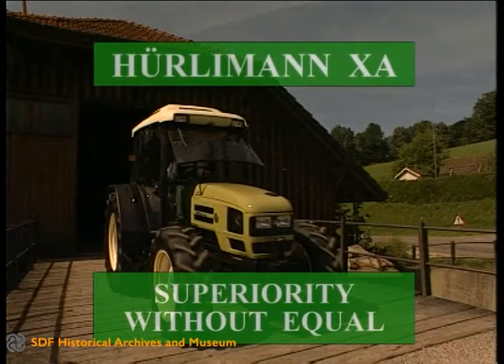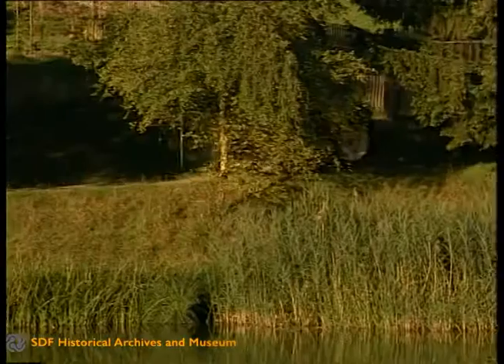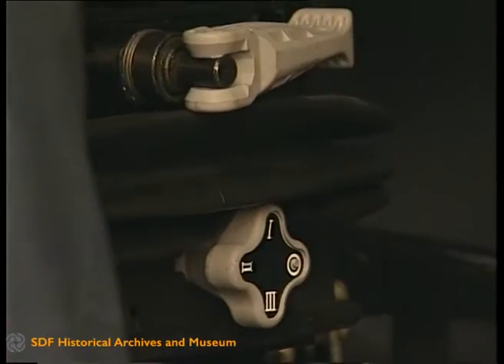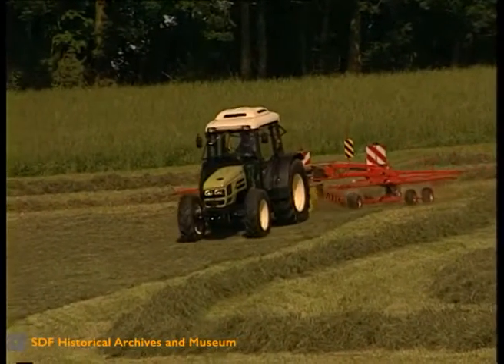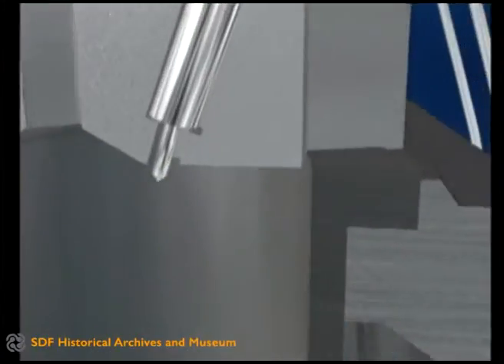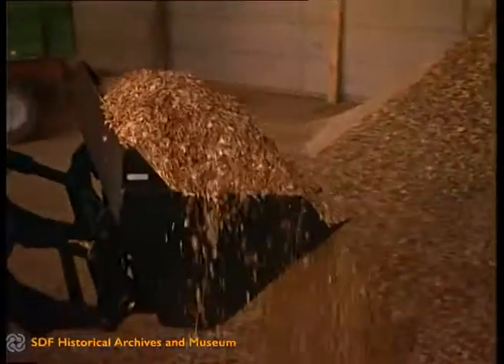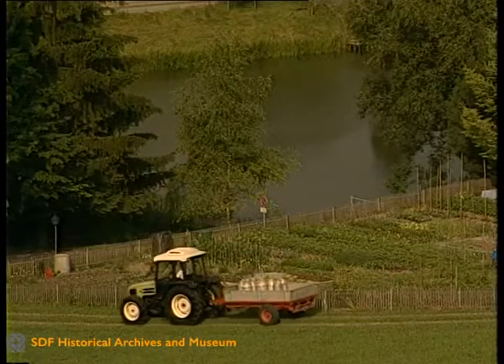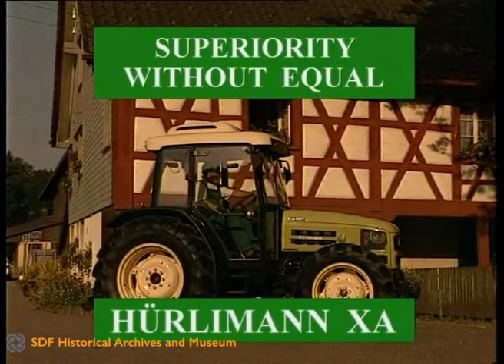Hürlimann - XA (1995)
The footage describes the main features of the new Hürlimann XA range.